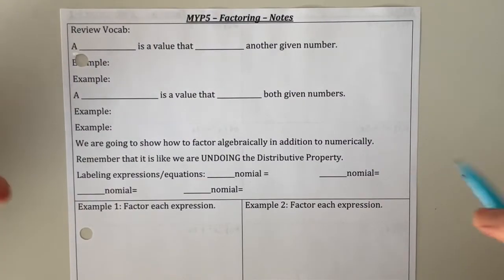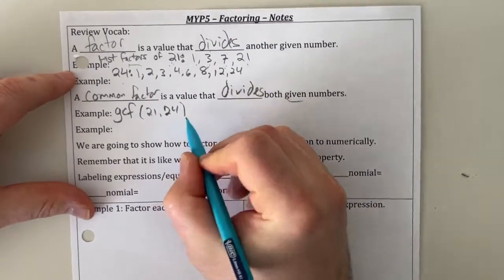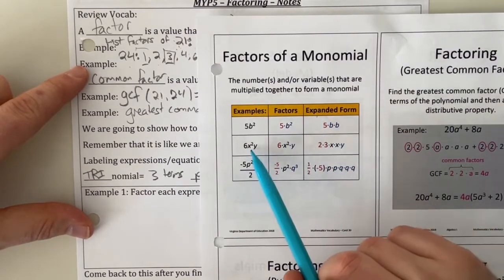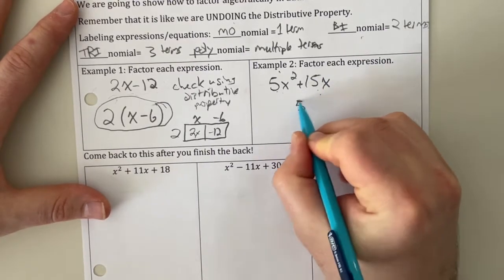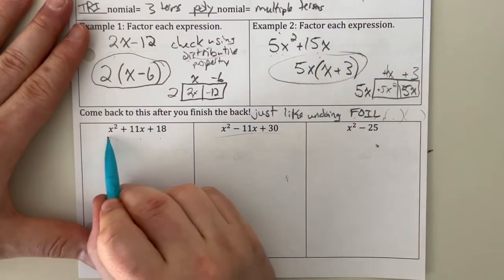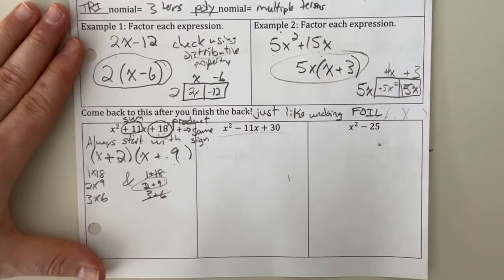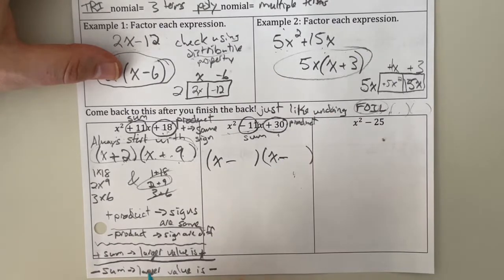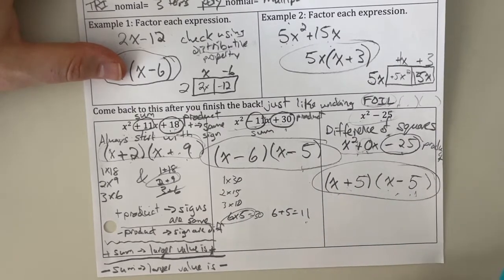MYP5 - Factoring - Notes